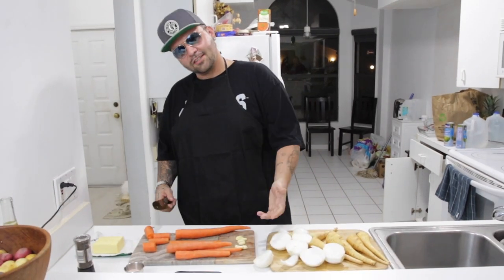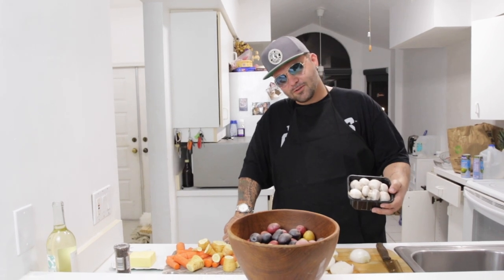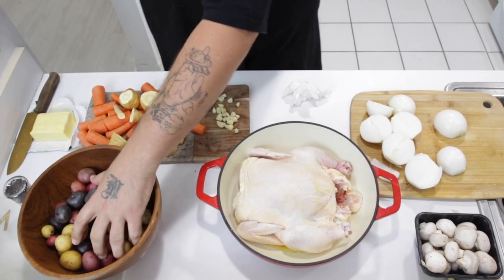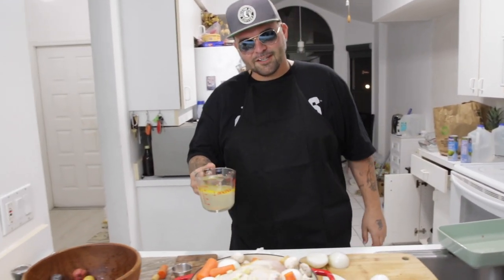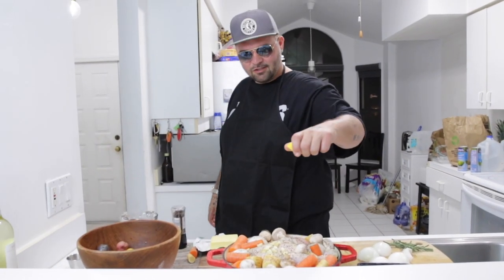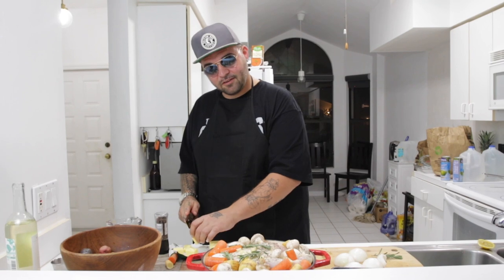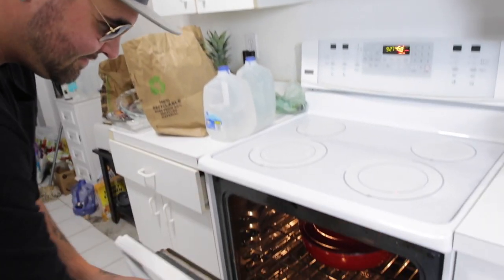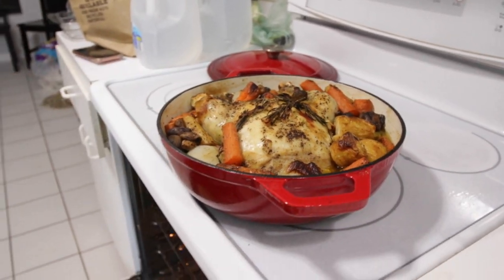Easy Dutch Oven Chicken Recipe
Easy to make dutch even recipe with easily prepared ingredients

Ingredients -

Whole chicken
parsnips
carrots
onions
baby potatoes
garlic
salt
pepper
rosemary
lemon
white wine
chicken stock

Music

🎵 ADDITIONAL SONG INFO 🎵
Both 320kbps mp3 and high-quality WAV files are available.

Approved uses include Soundcloud, Spotify, YouTube, Google Play, iTunes, Amazon, radio-play, films, etc.

NBA YoungBoy Type Beat
Free For Profit Use